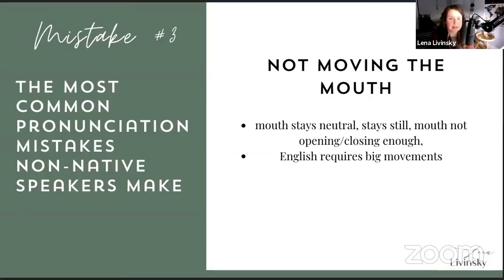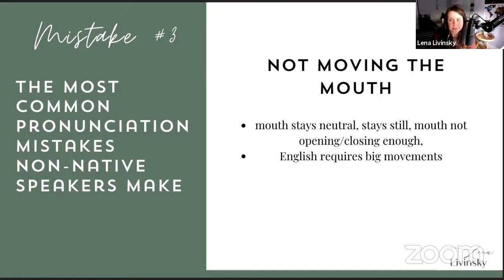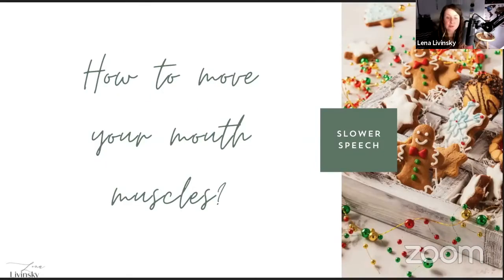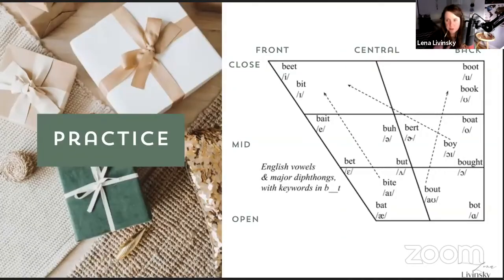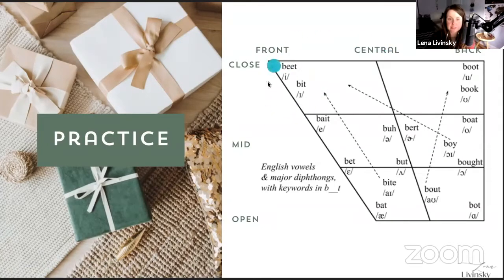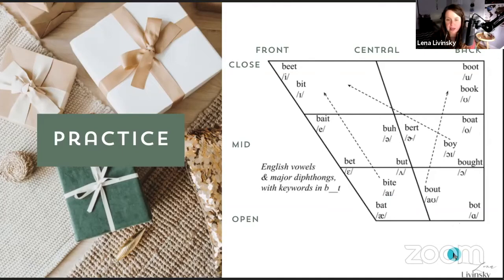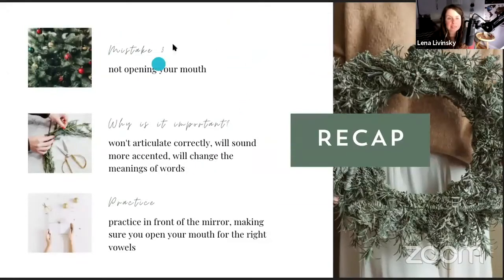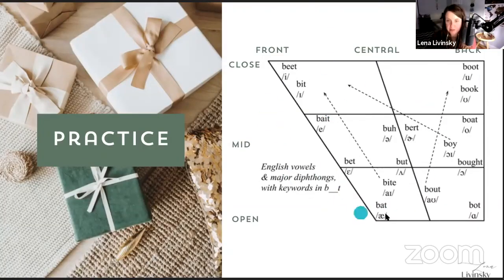Not Moving Your Mouth Enough When Speaking English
Are you opening and closing your mouth enough when speaking English? This is something to pay attention to if you are a non-native English speaker because it can affect your clarity and your confidence when speaking English. It's in fact the 3rd most common mistake multilingual speakers make when speaking English. Check out this video to learn more.

Join a FREE Facebook Community of people learning to speak English from all over the world:

The Accented World Podcast:
About Lena:
Where are you from? I'm originally from Poland, but I've lived in New York for nearly 20 years now.

When did you learn English? I learned some English while in school in Poland but it wasn't much. I truly learned to speak English when I went to an American high school.

What's a speech-language pathologist? A professional specializing in communication disorders and differences. I am proud to be able to help you with your accent not only from experience but also professionally.

Can I work with you 1:1? I am offering very limited coaching opportunities right now. I am also launching the Accent Edit course in January 2021.